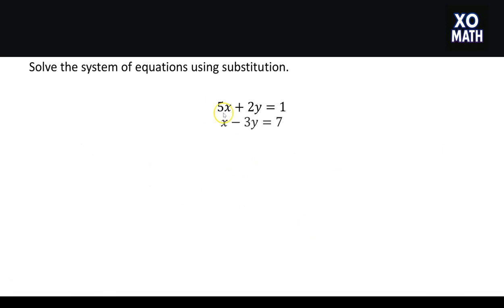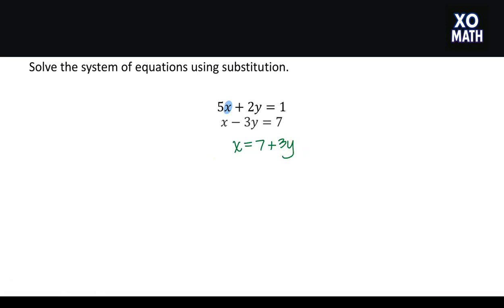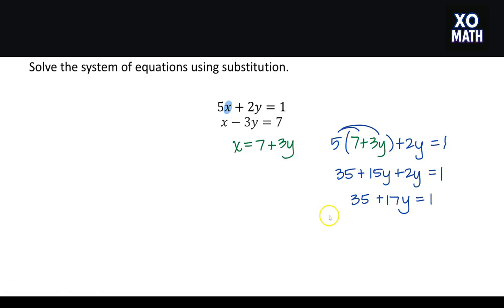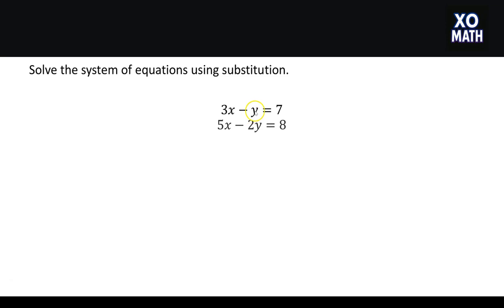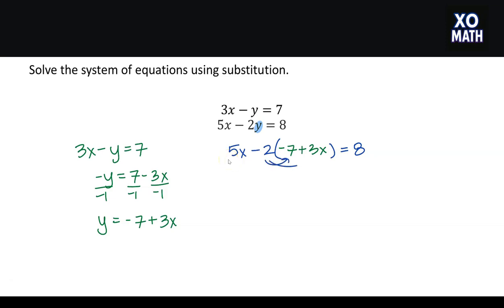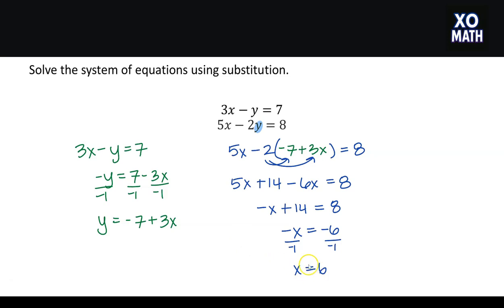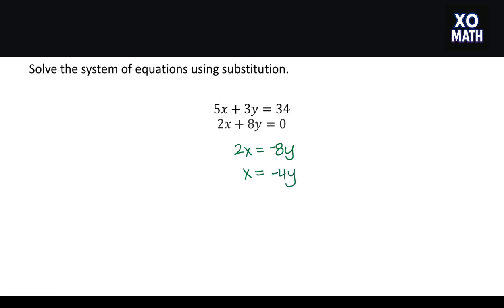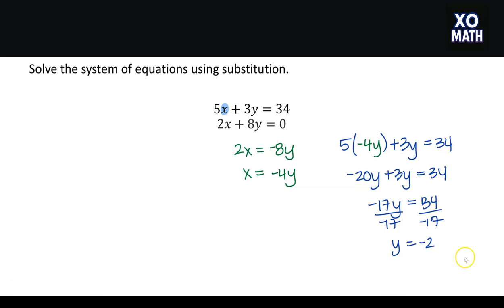Solve Systems of Equations by Substitution | Step-by-Step Examples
Learn how to solve systems of linear equations using the substitution method with step-by-step examples. This video covers three complete problems, showing how to isolate variables, substitute, and solve for exact solutions expressed as coordinate points. Perfect for Algebra students, test prep, or a quick refresher before diving into more advanced math!